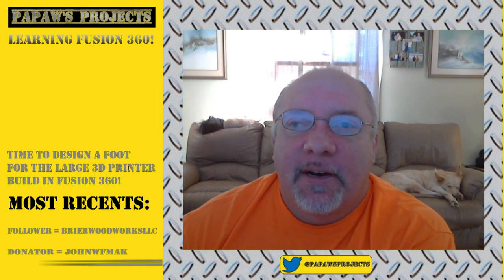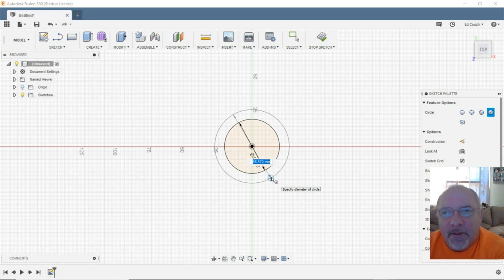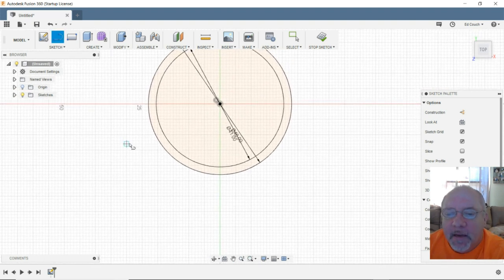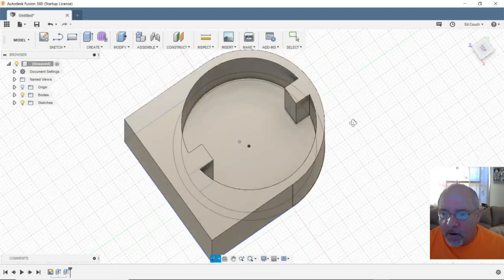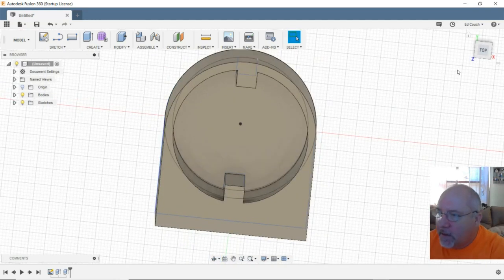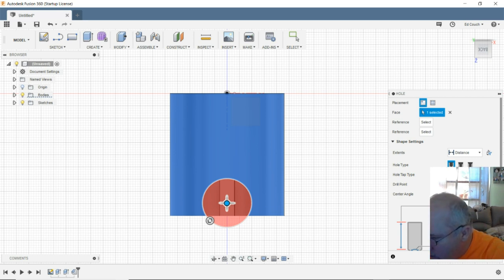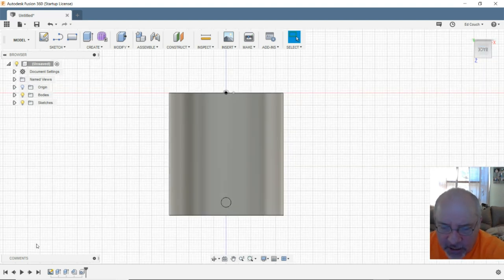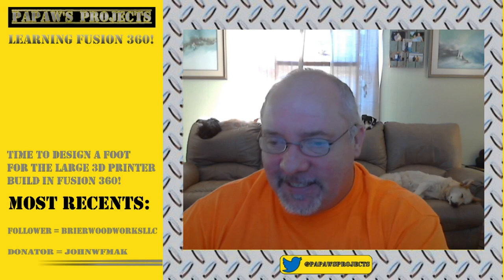PaPawsProjects Learning Fusion 360 to design a Foot for the large 3D Printer Build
Since I am brand new to Fusion 360 I wanted to bring you along as I learn to design with it.  In this video I will use Fusion 360 to design a foot to fit the round extrusion I am using to build my large 3D Printer.

I want to Shout Out a Special Thanks to Tom, over for taking the time to teach me the basics that I have used in this video to pass along to you all!
Tom really know his stuff when it comes to using Fusion 360 so please take the time to check out his channel!